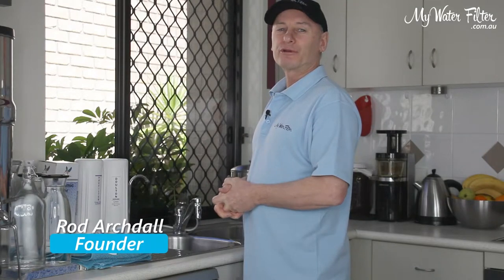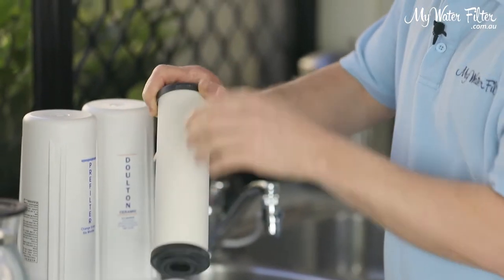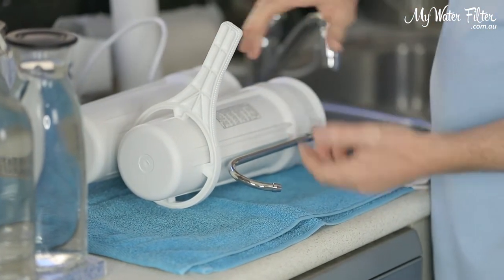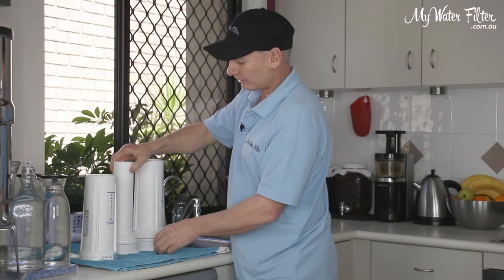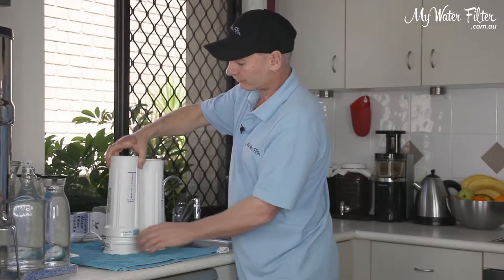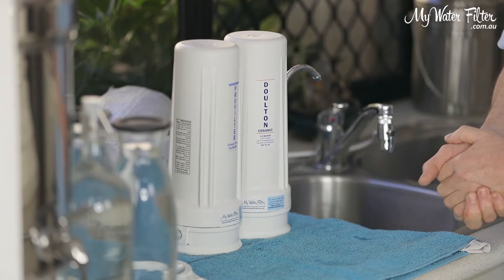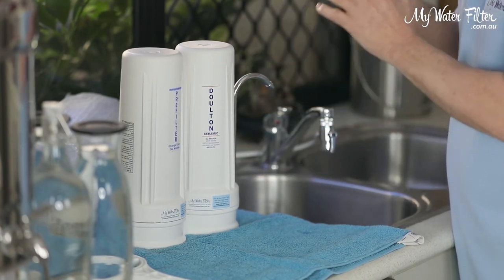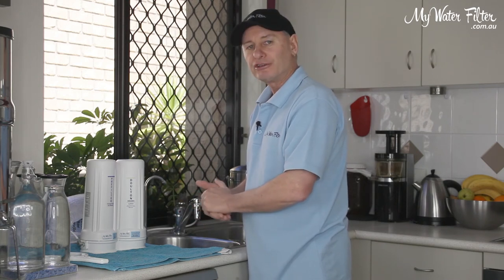How to change the cartridges in your Doulton Ultracarb Twin Benchtop Filter w/ Sediment Protection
Hi and welcome to our video on How to change the cartridges in your Doulton Ultracarb Twin Benchtop Filter w/ Sediment Protection. To learn more, please click the link above

Transcription:

G'day folks, Rod from My Water Filter here today, and what we're gonna do is have a quick look at changing the cartridges in the Doulton Ultracarb Twin Benchtop Water Filter with Sediment Protection. Okay, so you'll know that generally I like to put a bit of a mat or something down on the sink, on the work area where we're gonna work and that's just to make it a little quieter, and just give you something to work off there, okay. Here's our two cartridges that have already arrived, and what we've done, is what we like everybody to do when they get a product from My Water Filter, is top open the product as soon as you can. Even if you're not gonna use it straight away, just open it up, and especially ceramic cartridges are vitally important. The quality of the water that you drink is all about this cartridge and the condition it arrives in. So when this cartridge arrives to your home, we want to inspect the ceramic. So what we're doing is we're casting our eyes up and down the cartridge, and we're just having a look and making sure that there's no cracks in it. They do stand out, and you will be able to see if it's cracked. This ones fine, nice ends on it. Two good washers on each end, so we're good to go. We're happy with that, and we can now proceed with installing the water filter cartridge. And here's our Sediment Cartridge. They're quite strong and robust so we'd never expect too much damage in one of those, so we're good to go there too.

So here's the water filter. We've been using it for over 12 months now and we want to change the cartridges. Water is turned off. Water stopped flowing out of it, so what we're gonna do is lay it over on its side to start. We got the housing tool, it's got Close and Open on it and they actually go down over the top of the housing. It's just normal Australian thread, so we're turn it to the right to make it go tight today we're gonna undo it. So were gonna turn it anti-clockwise looking down on the top of the system, okay? Normally if you put these on the seal will break quite easily.

Obviously depends on how tight you tightened it the year before. So just be aware, that you don't have to swing off the cartridge tool and it doesn't have to be super, super tight. Just nipped up nice and tight to seal the rubber on the face. So once we've done loosened those off they will now unspin very easily, okay. We'll start simply here with the cartridge in housing number one, and this is our pre-filter. Our sediment cartridge, okay. We'll take that one out, lay 'em in the sink. Here's our nice, new, light one. Put 'em into place, and the center cores, both ends, there's no up and down on Polyspun Sediment Cartridge, they can go in any way and they just sit inside the housing, and then the housing will do down over the top. Screw him on. Oh. Better turn 'em. We should turn 'em over. There we go, and tighten 'em up, tight as you can by hand, okay.

Then we go there on the second one, now with this one, this is Doulton Ultracarb cartridge. So you've gotta be vitally careful that we don't knock it over, okay. We don't want to drop this cartridge, we treat it like an egg, whether it's new or used. So let's take the old one out there, we've got a new one here. We've already inspected this cartridge and it's all good to go. Now there's only one hole in the end of the Doulton cartridge, okay? So this hole here has gotta go down into the head, alright? The water is gonna penetrate through the side of the cartridge to the center core.

Then we want it to come out of the bottom of the hole, go into the head, flow up, and come out of the spout. If this was an under sick model the cartridge is up the other way, this way up goes up. On the Benchtop, the hole goes down into the head. So get 'em there, just hold 'em into place while you're putting the housing over. We just don't want to knock it over and bang it, all right. So just get 'em there, nice and gentle, screw the housing on. Nip 'em up, tight as we can by hand. Gently lay 'em over on their side. Put the housing tool back over, and just a little bit of a turn to nip it up tight. We gotta get it off next year, so we don't wanna do it too tight, okay.